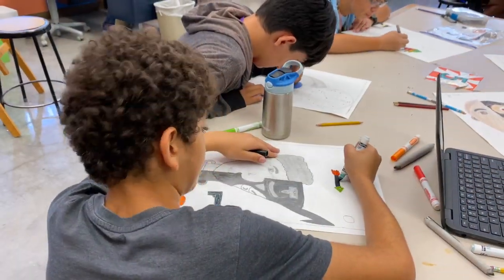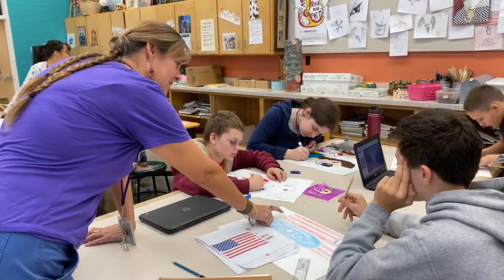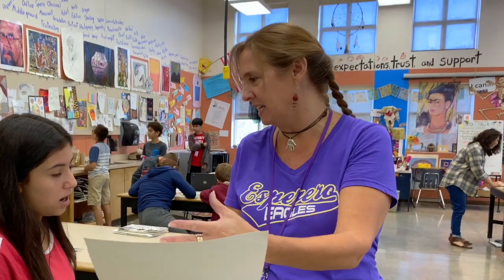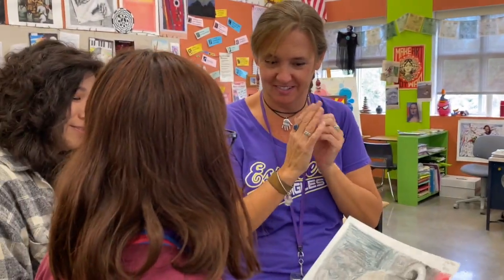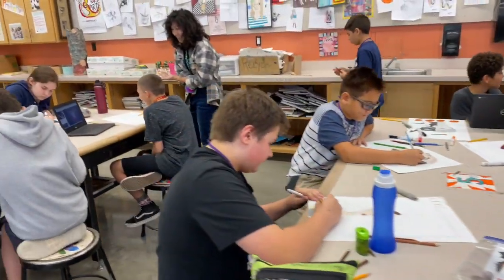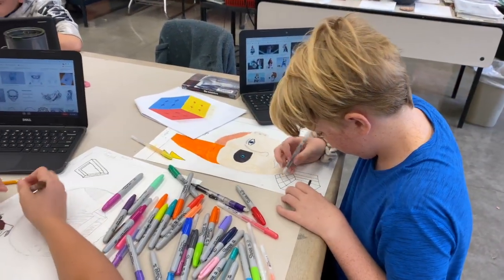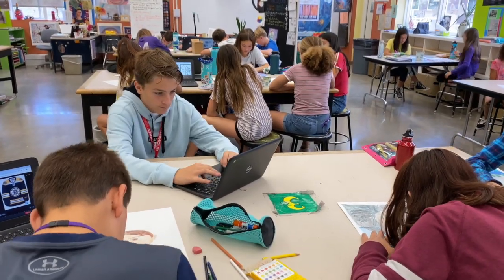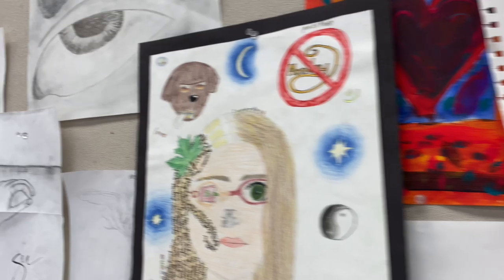Art at Esperero